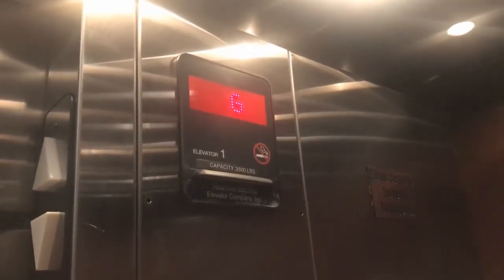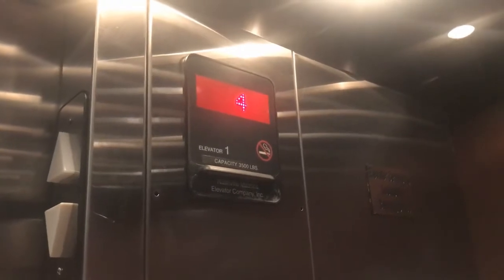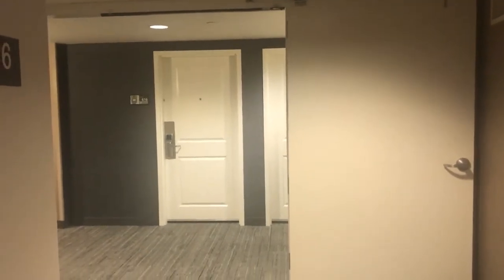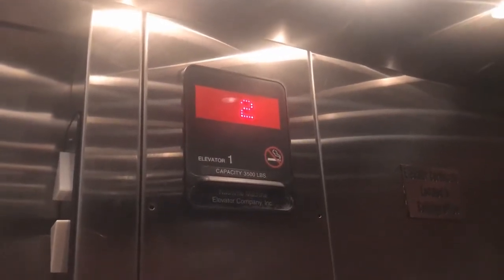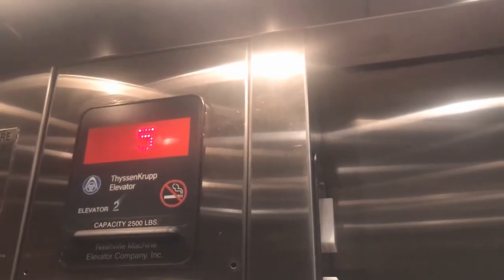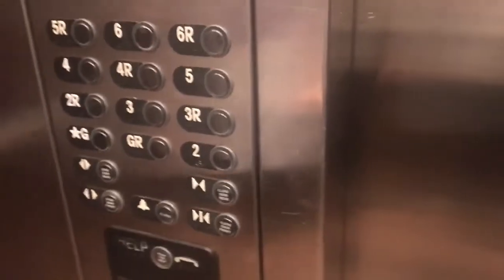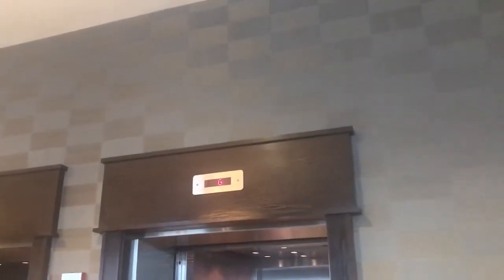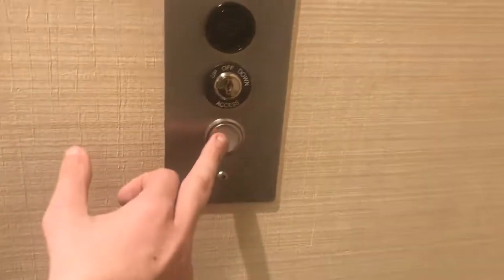Elevators at the Hampton Inn & Suites Downtown Nashville, TN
This hotel has the usual man lobby elevators plus rear elevators down at the other end of the hallway where the fitness center is located which the rear elevators seemed to be newer and faster which makes me think they were put in as an afterthought or later than the main elevators. Their parking garage elevator is featured in the video I uploaded earlier.